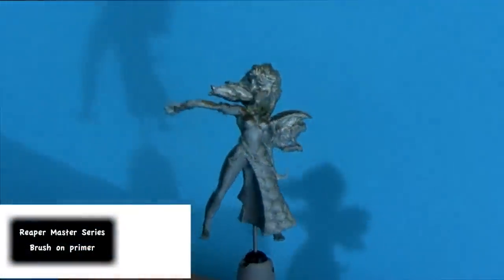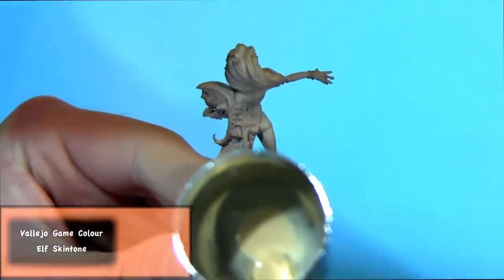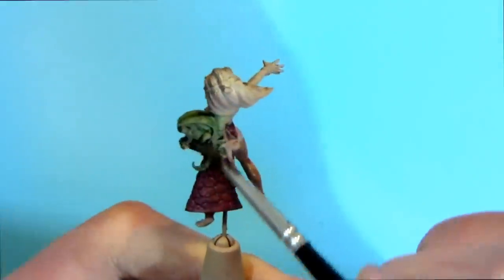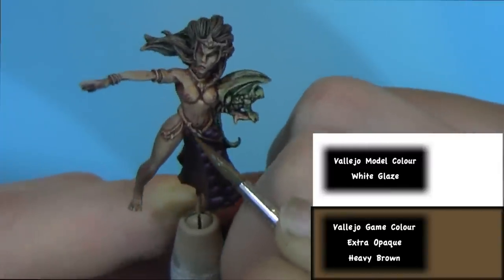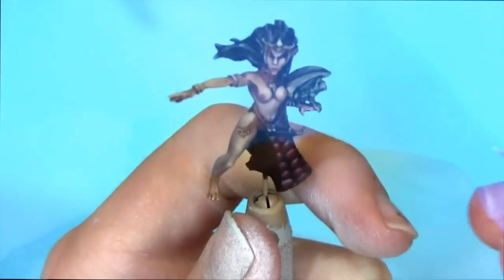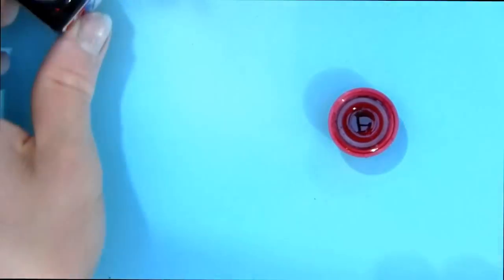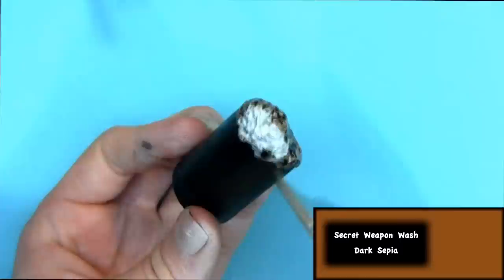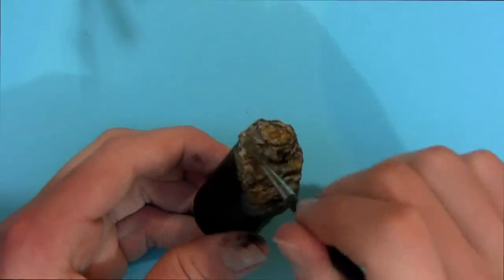How To Paint A Dark Elf Sorcerer (Avatars Of War)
Hi all this is a tutorial on how to paint an Avatars Of War Dark Elf Sorcerer.